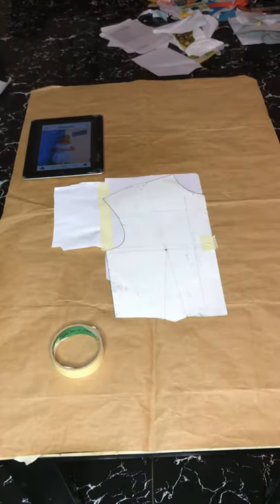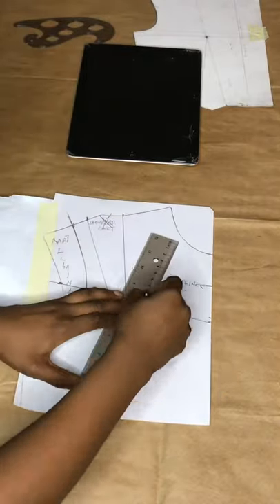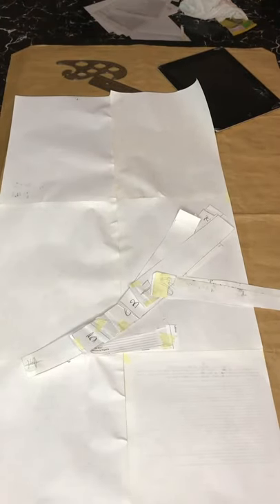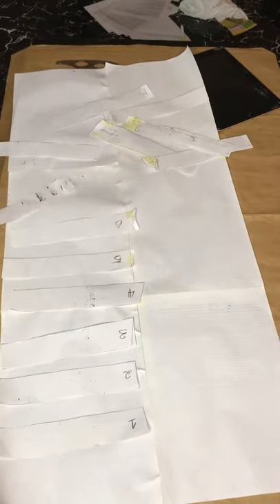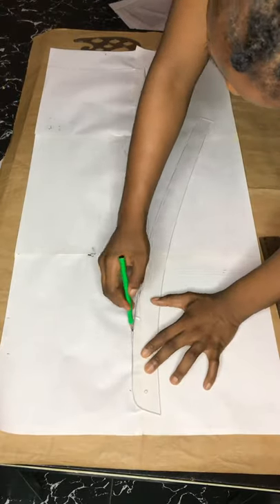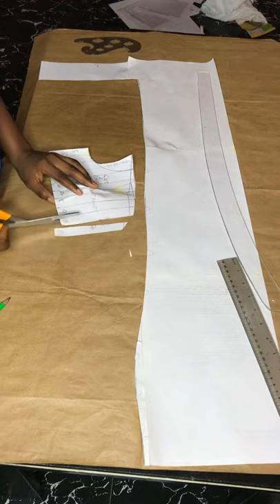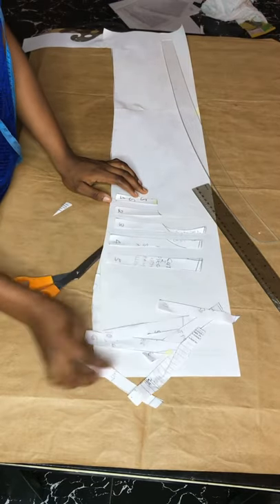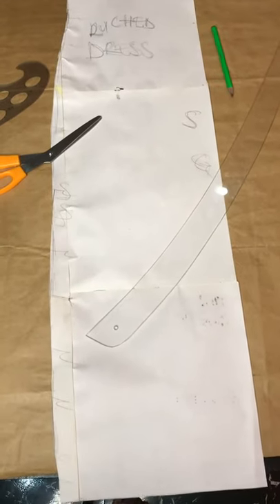DIANA ENEJE - HOW TO CUT A TWO-PIECE RUCHED DRESS PATTERN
It’s Ashabi. This month has not been too exciting because my country, Nigeria is BLEEDING. Not like it hasn’t been like this, but Police brutality and the Government keep being nonchalant is just so painful. The only thing that matters is that Police Brutality Must End!

This video was inspired by Diana ENEJE, who is Nigeria’s most influential teenager. It’s a two- piece ruched dress.

For the neck contouring,
Size 6 - 1cm or 1.3cm
Size